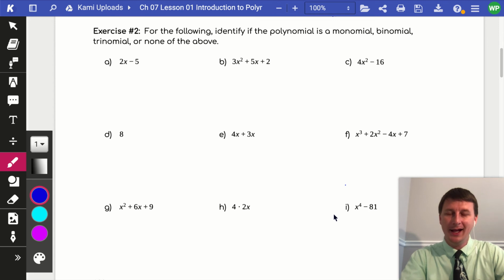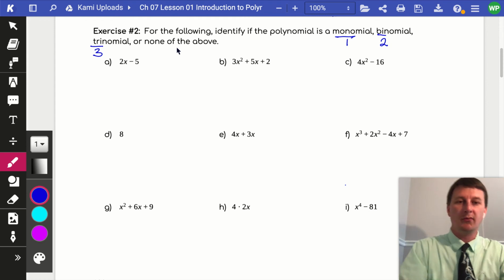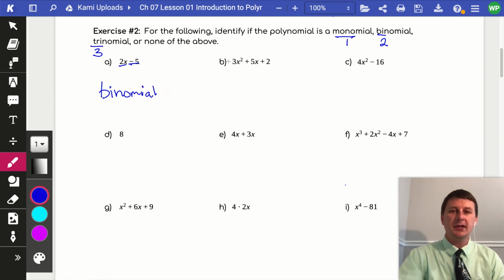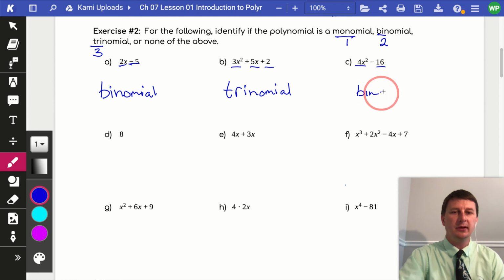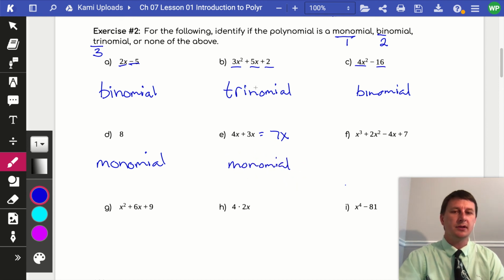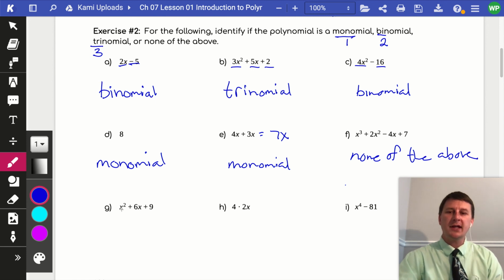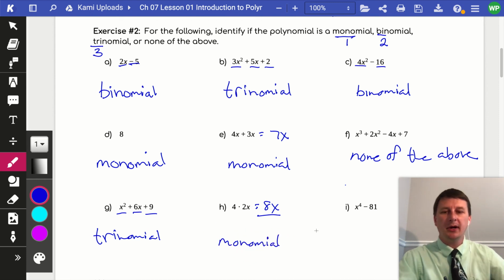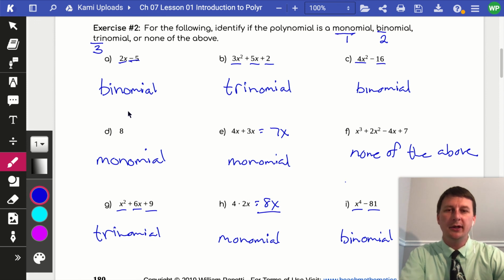Chapter 7 Lesson 1: Introduction to Polynomials Exercise 2